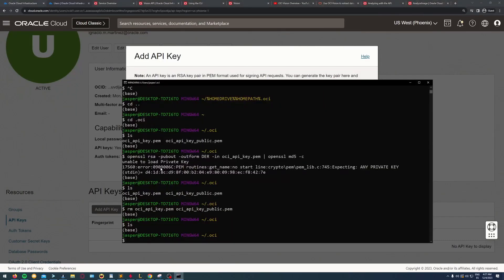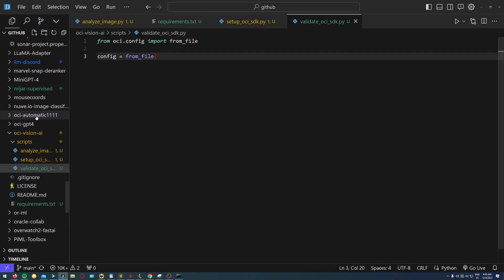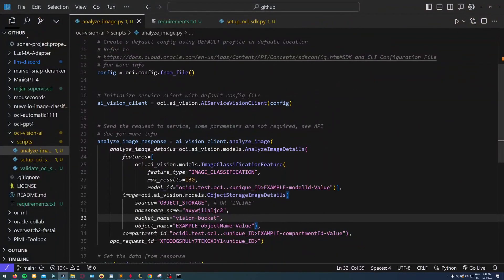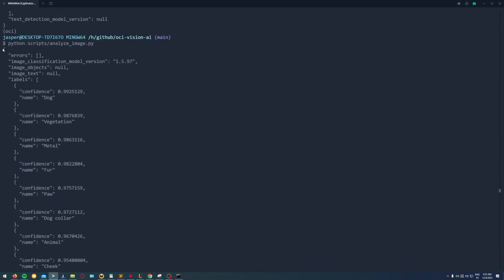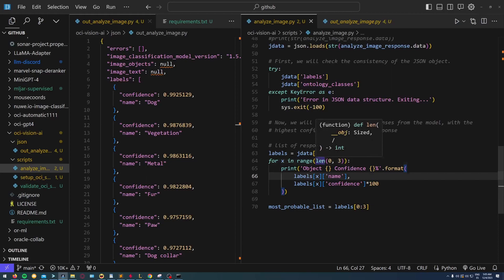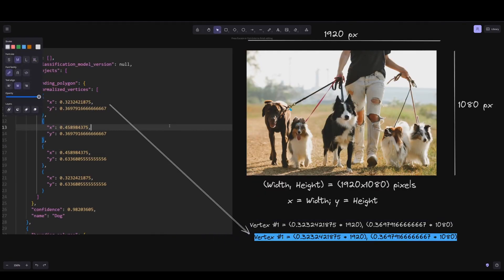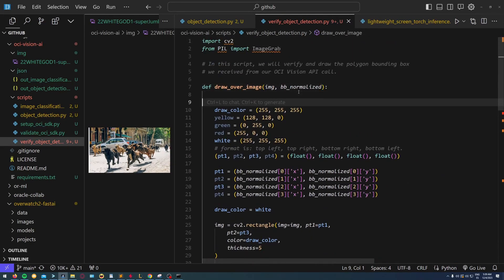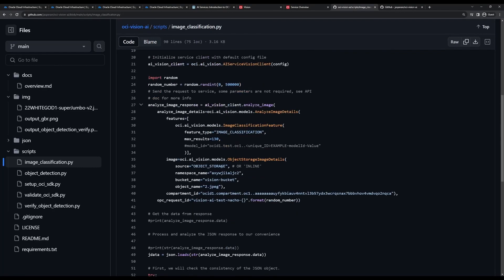Tutorial: Customized Object Detection with OCI Vision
In this video, we create a custom object detector in Python using OCI Vision, and learn how to fix common issues with OpenCV, Pillow and image processing, as well as customizing our results to our liking.

00:00 - Setting up an API Key & OCI Authentication for Python SDK
02:07 - Validate OCI Configuration
02:58 - Image Classification in Python
05:55 - Logging & Debugging OCI Requests
10:00 - Object Detection
14:38 - Customizing Detections, Shapes, Colors
15:38 - Outro